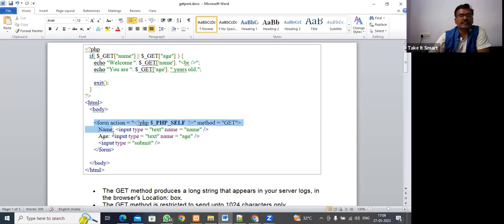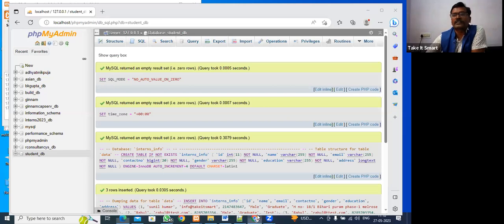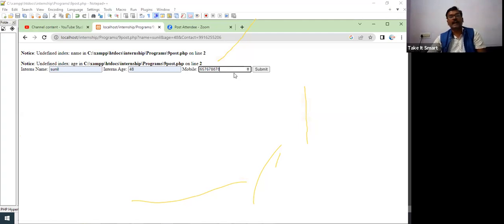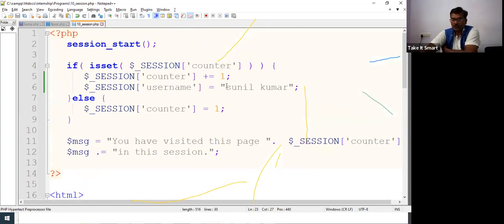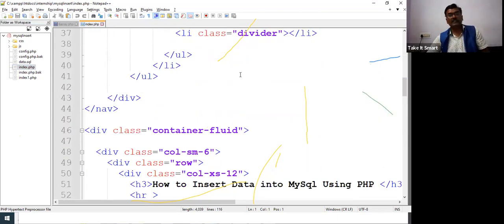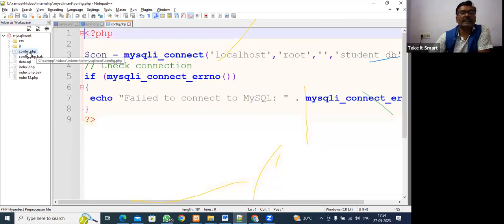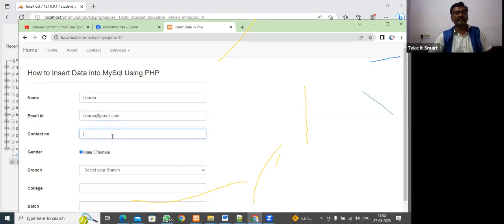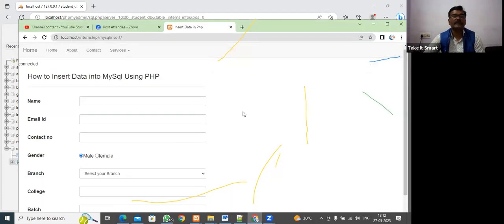PHP-Day3-Login & Registration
Create a Registration and Login System with PHP and MySQL ; // Enter your host name, database username, password, and database name.
100 of Ready Project and help file available
You can download free synopsis,project from our side